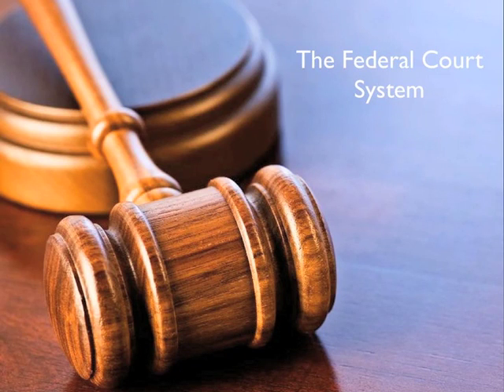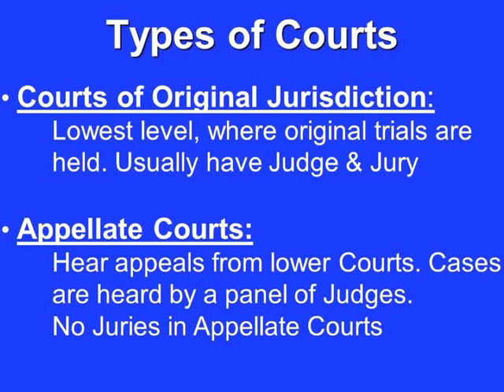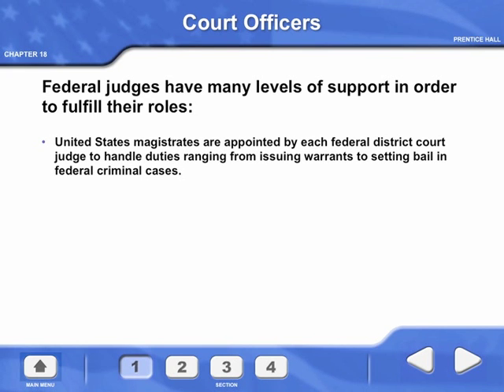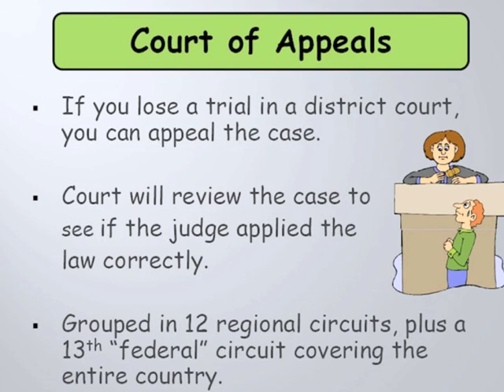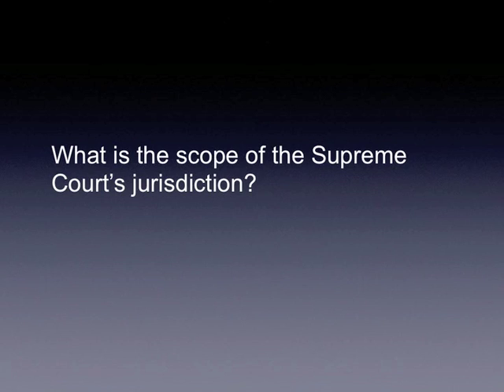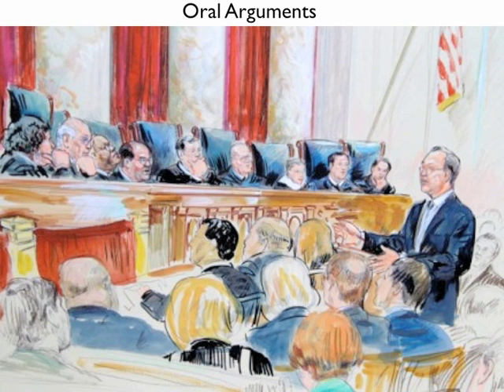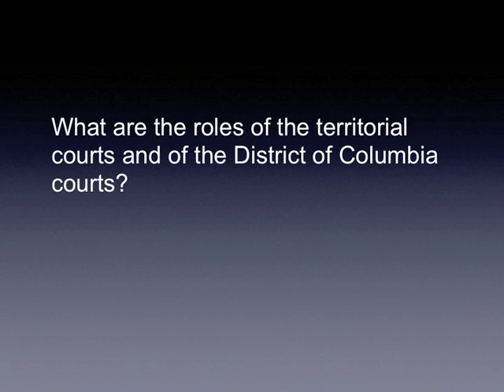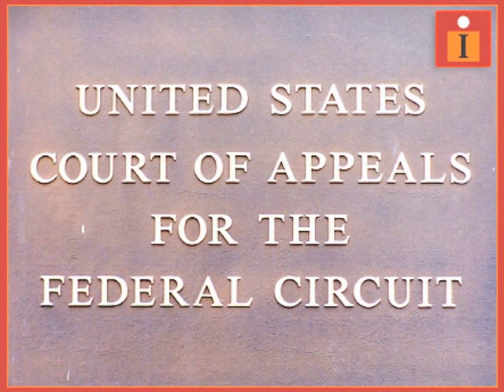The Judiciary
This video lesson goes over the federal court system.  The following topics will be discussed:  Why did the Founders create a national judiciary?  What is the structure of the national judiciary?  What criteria are used to determine the jurisdiction of a federal court case?  How are federal judges appointed, and what are their terms and salaries?  What are the roles of federal court officers?  What is the structure and jurisdiction of the federal district courts?  What is the structure and jurisdiction of the federal courts of appeals?  What is the structure and jurisdiction of other constitutional courts?  What is the concept of judicial review?  What is the scope of the Supreme Court's jurisdiction?  How do cases reach the Supreme Court?  How can citizens sue the government in the US Court of Federal Claims?  What are the roles of the territorial courts and of the District of Columbia courts?  What functions do the US Court of Appeals for the Armed Forces and the US Court of Appeals for Veterans Claims have?  What types of cases are brought to the US Tax Court?